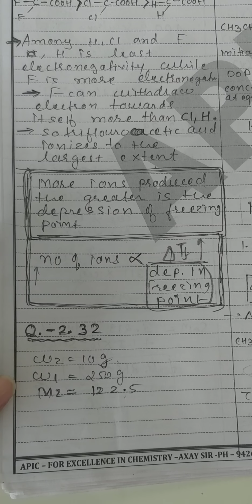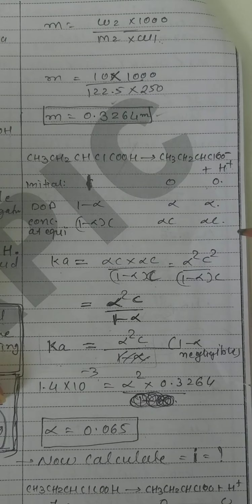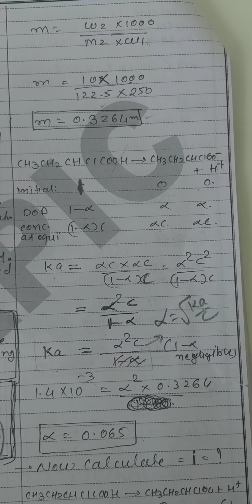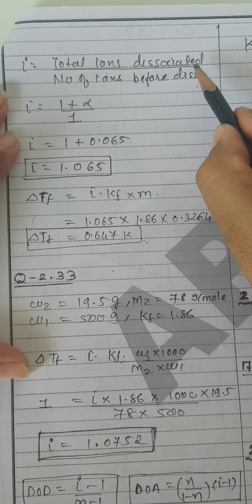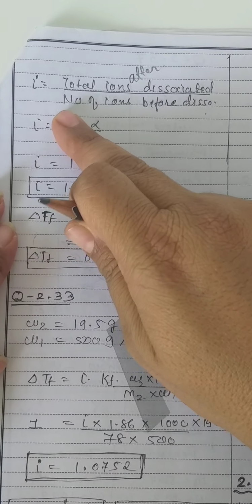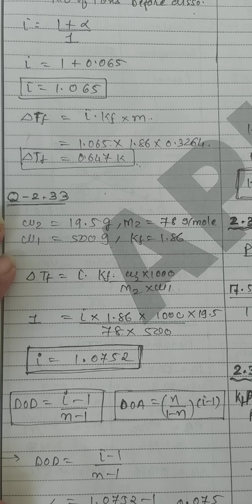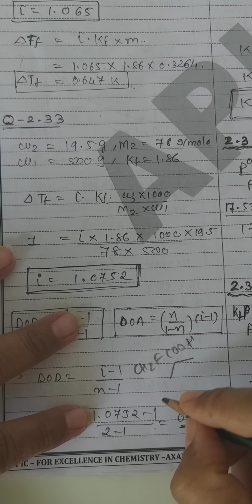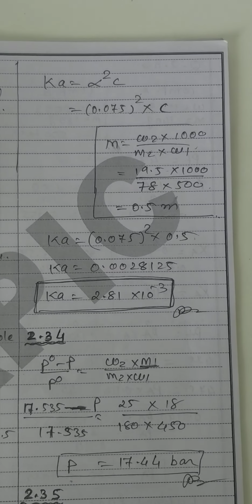NCERT CHEMISTRY CH 2 EXERCISE ANSWERS PART 6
NCERT CHEMISTRY 12 TUTORIALS